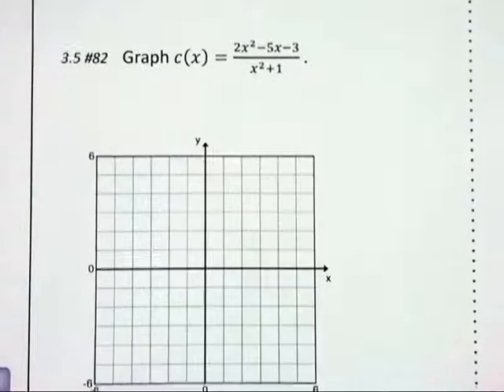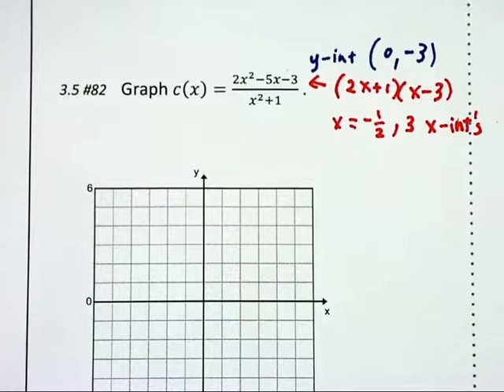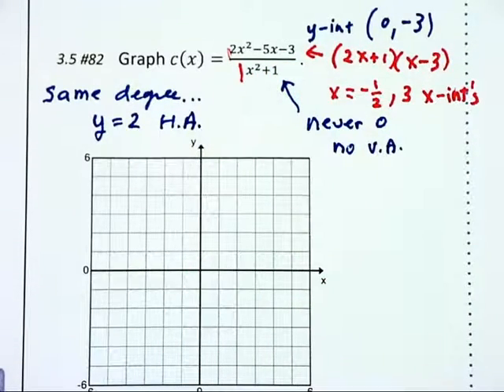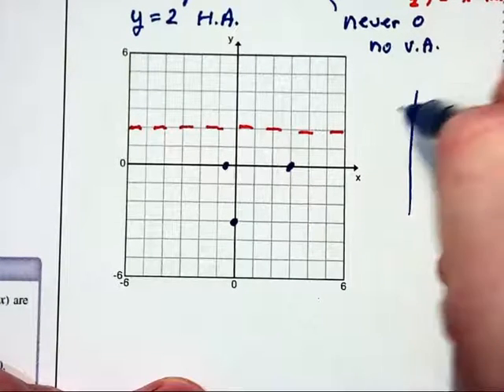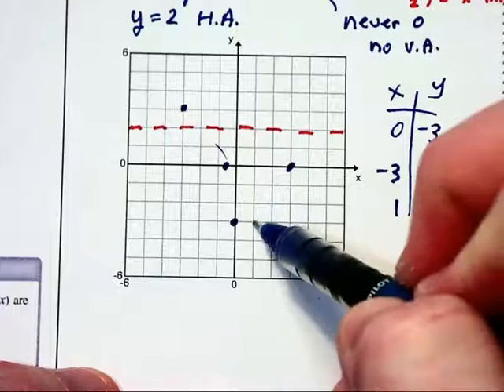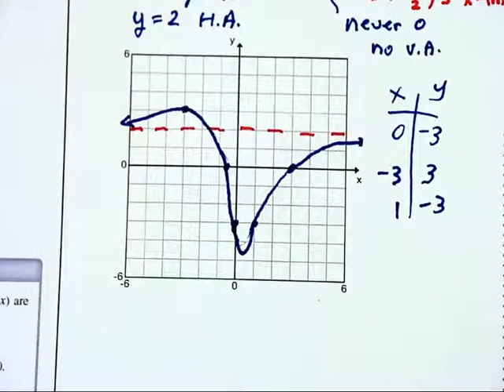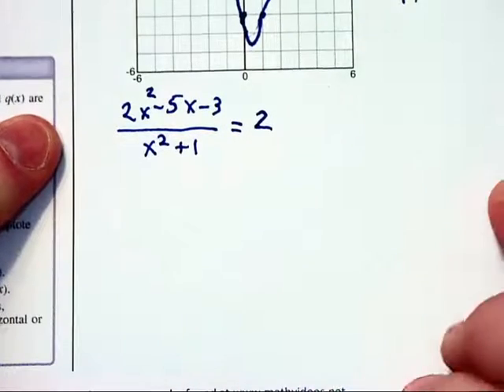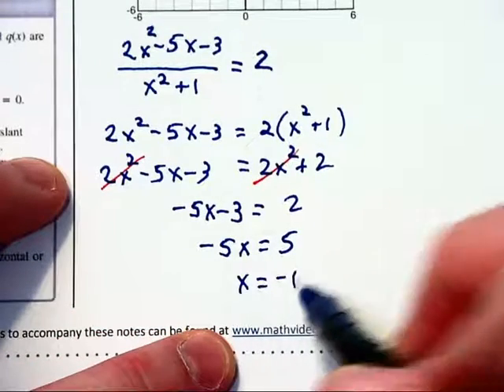3.5f - Graphing Rational Functions - part 2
This video covers graphing of rational functions.